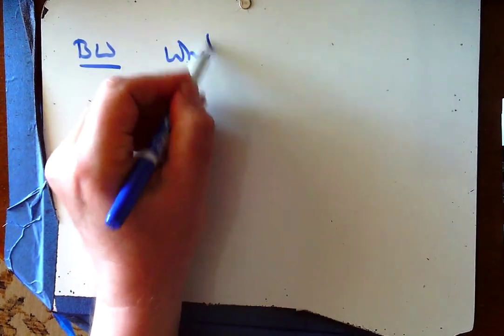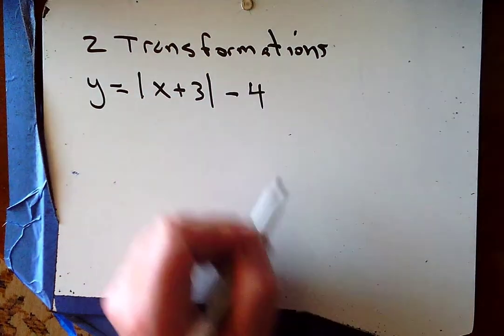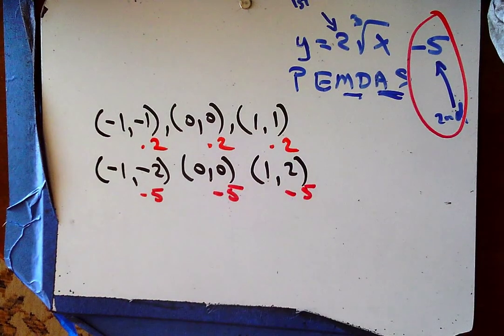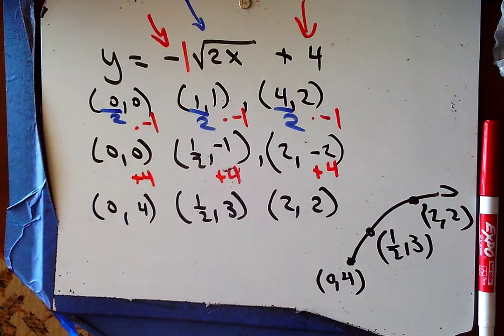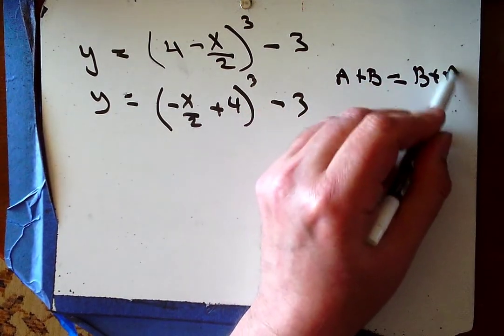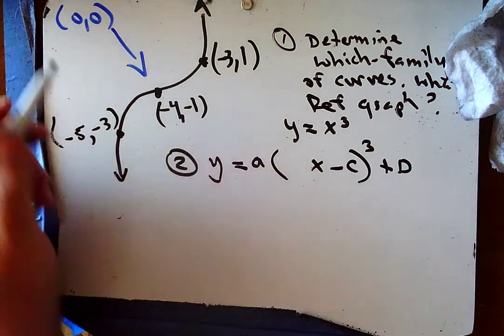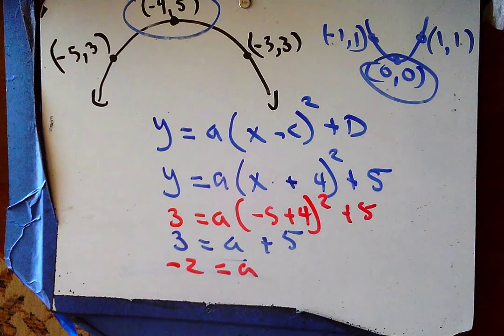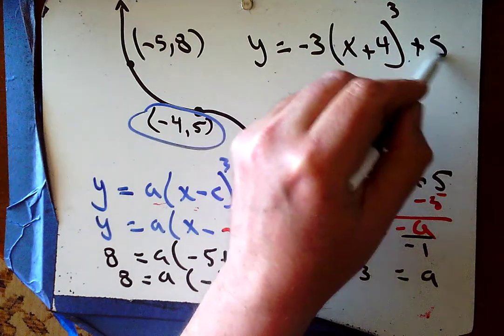Graphing Basics assign 5 applying transformations